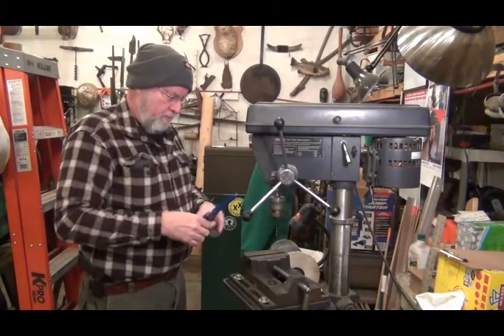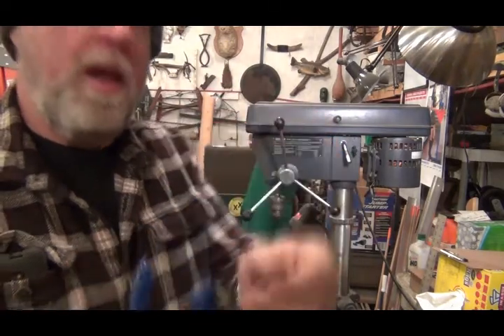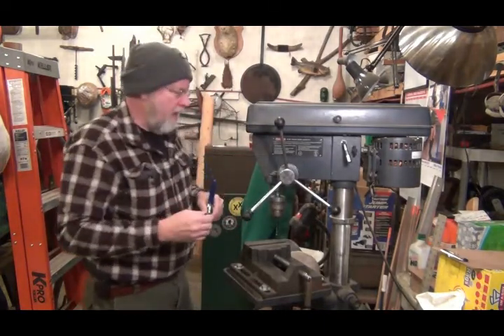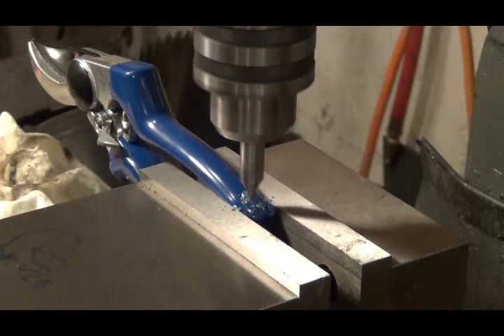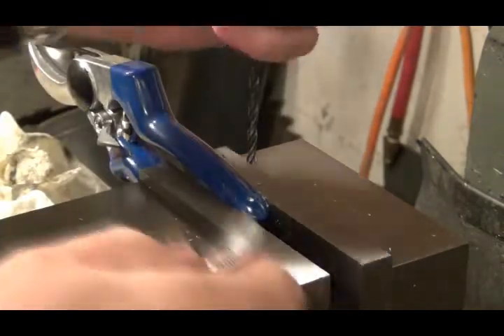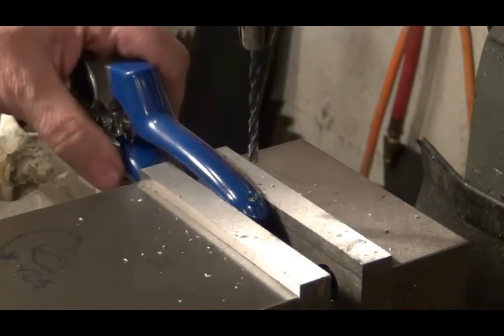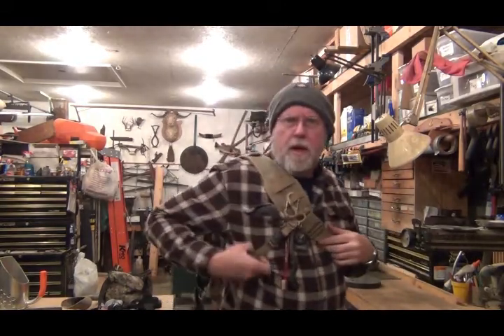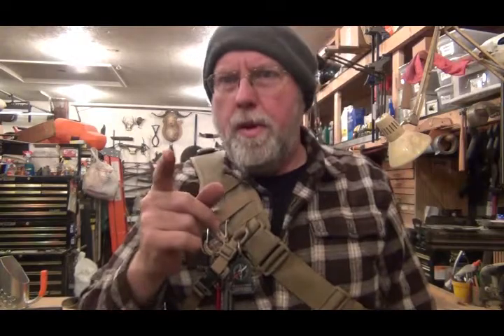Shop Time 1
A quick modification to some limb cutters. So I can keep them closer at hand when detecting.